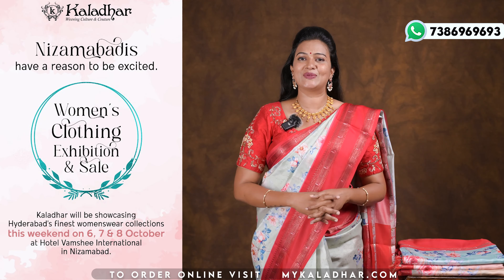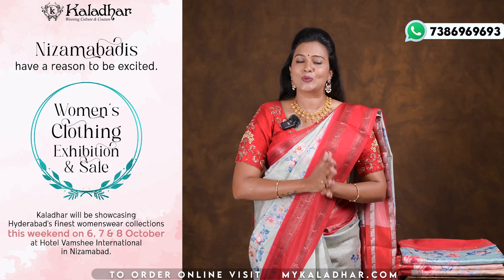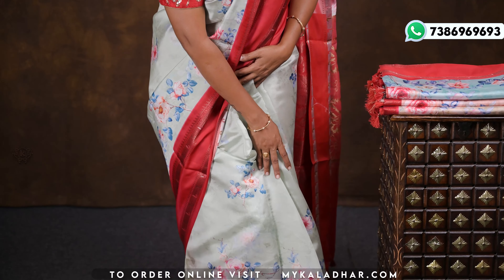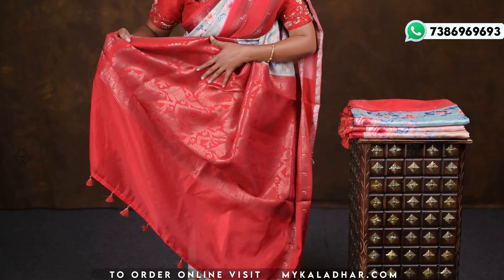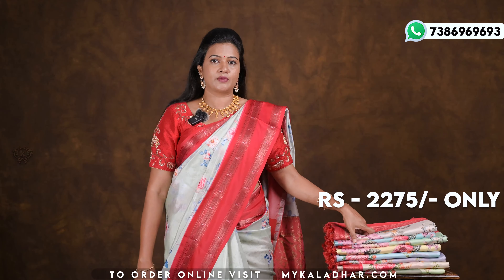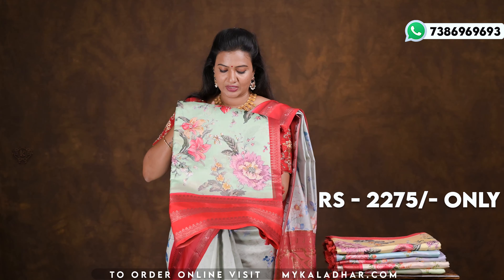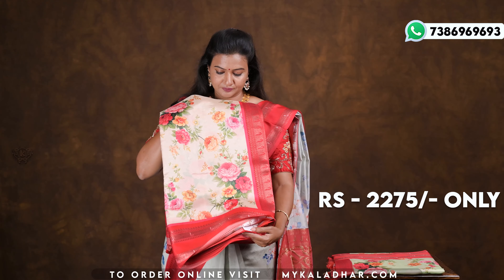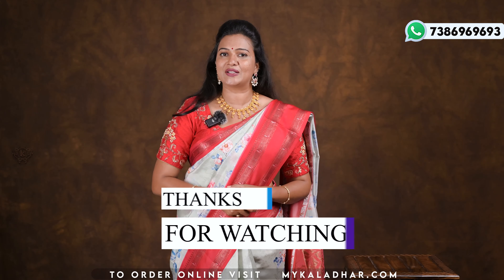Dupion Sarees Collections | Kaladhar Fabrics & Sarees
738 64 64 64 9
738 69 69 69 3

OUR BRANCHES :-
KALADHAR HANDLOOMS

Kaladhar couture fabrics
Balasamudram
Opp ekashila park
Hanmakonda warangal